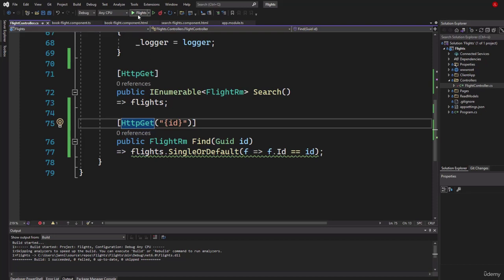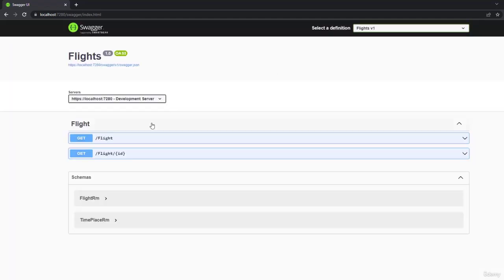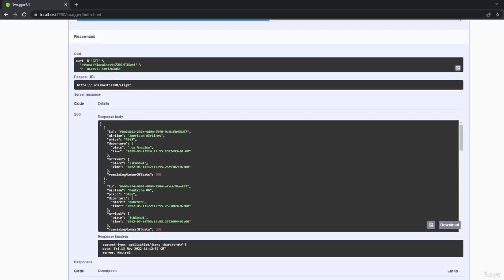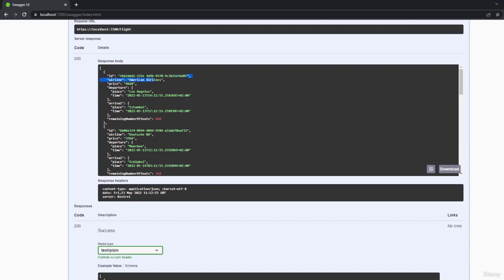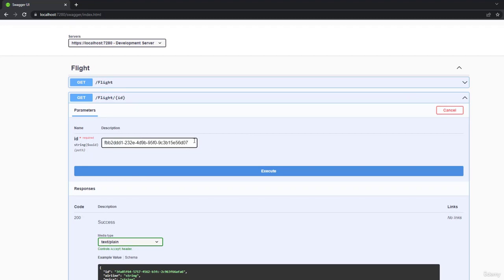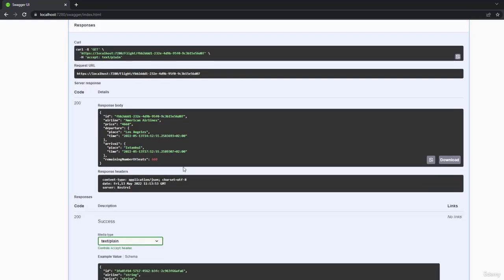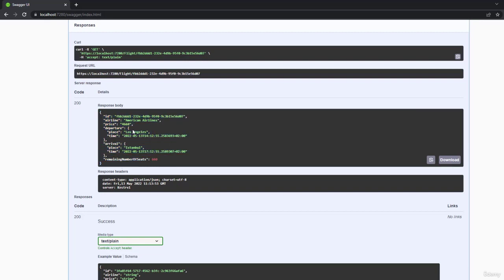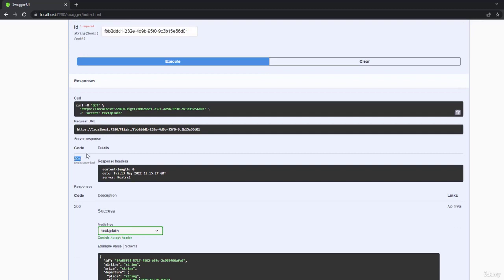46 Testing the new Find Flight Endpoint in Swagger